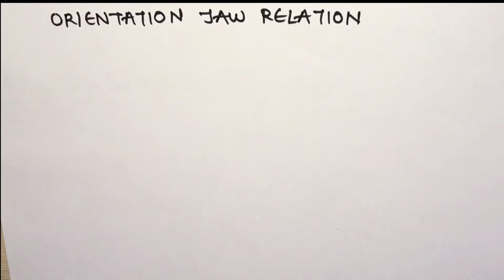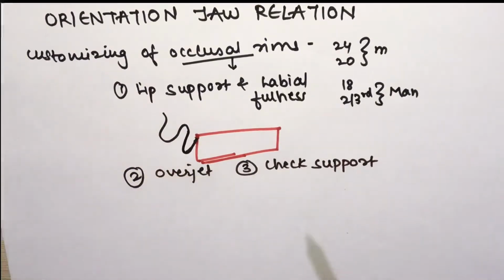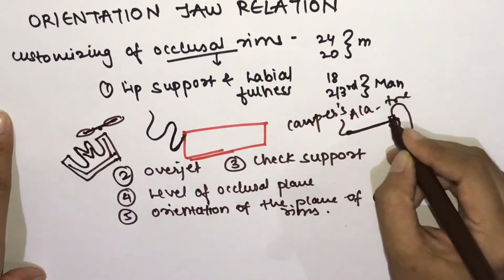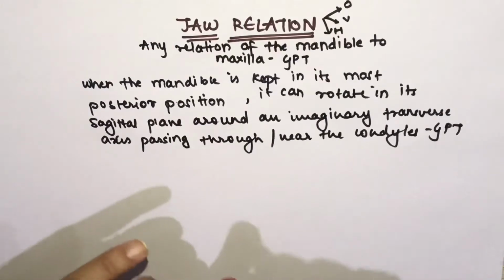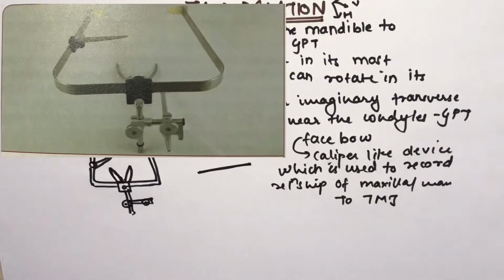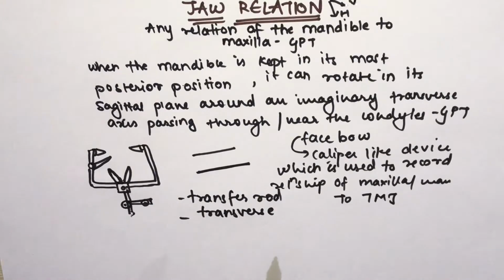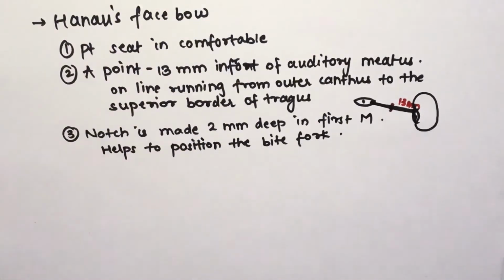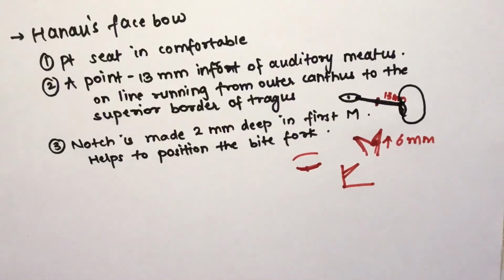ORIENTATION JAW RELATION || FACEBOWS || COMPLETE DENTURE || PROSTHODONTICS || imp and made easy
Hello everyone the topic for today is orientation jaw relation from complete denture this is very important topic in the fabrication of complete dentures and you should know how to properly record the jaw relation... basically jaw relation is the relation of mandible to the maxilla and there are three jaw relation which are orientation,vertical and horizontal so I’m starting with the first jaw relation that is orientation how we record it with the help of FACEBOWS... I hope you will find this video helpful and if you want notes for this particular topic than what you can do is you can mail me on my id with just the topic name and the email id you can find on my Instagram page and I will send you the pdf from or photos of that notes so that it can be helpful for you and you can use them as reference and this is most commonly asked long answer question in which they will ask about all the jaw relation and they will ask to explain one method for each how to record it..and this was the question which was asked in my university exam too... thank you so much...